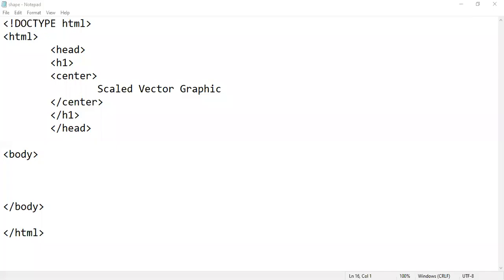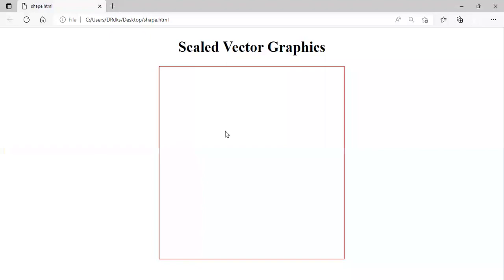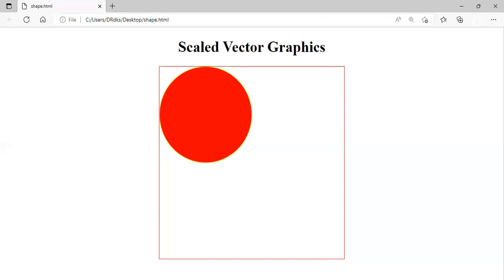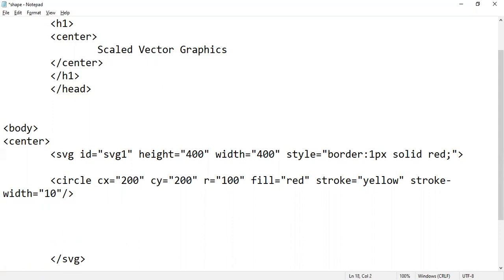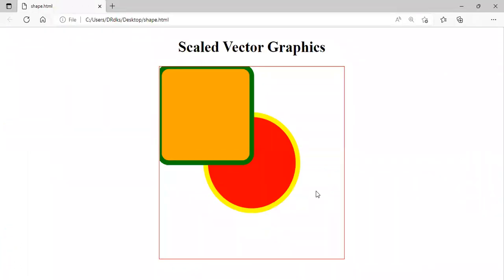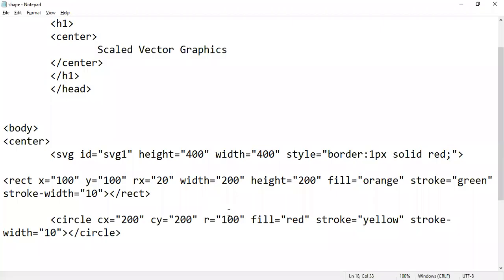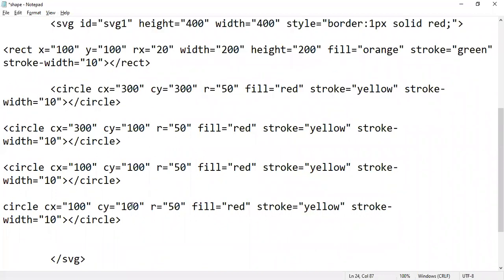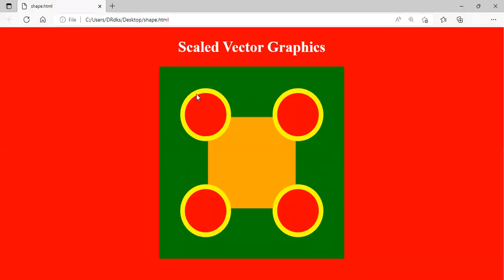HTML Class 20th Sept 2022